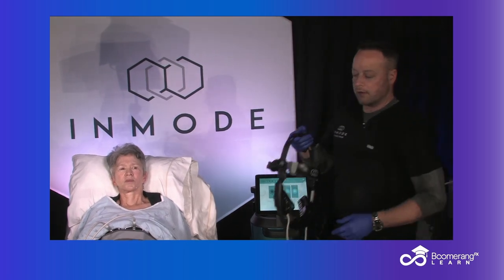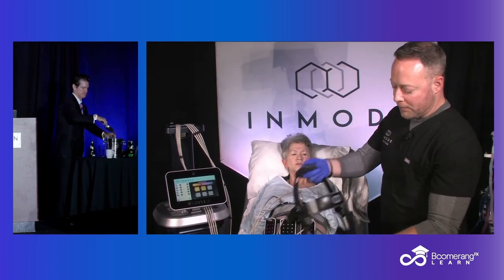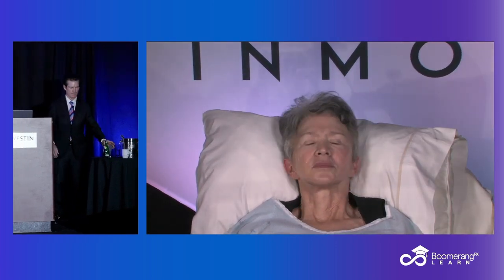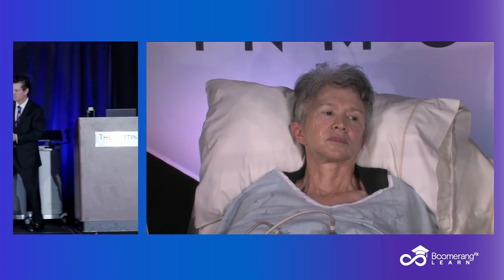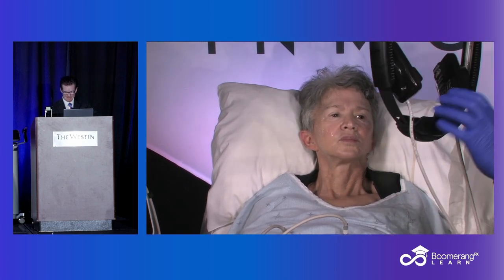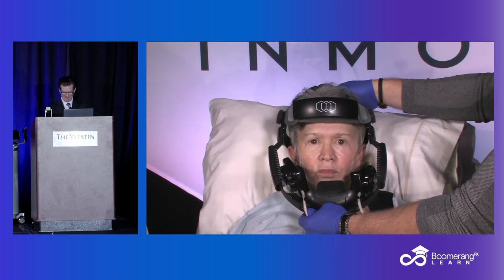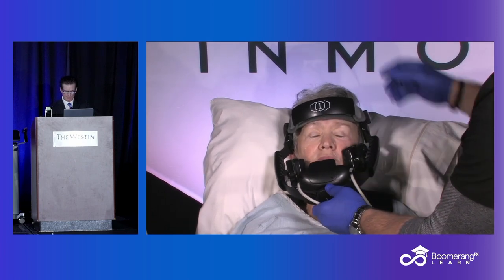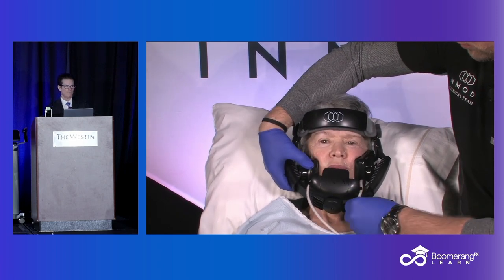Define With Dr. Mulholland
Follow Along with Dr. Mulholland as We Explore Define by InMode! 🌟 Join us for an exclusive walkthrough of the Define device with Dr. Mulholland. Discover how this innovative InMode technology delivers stunning results by stimulating collagen and elastin production while targeting fat cells. Don't miss this chance to learn about the transformative power of Define!